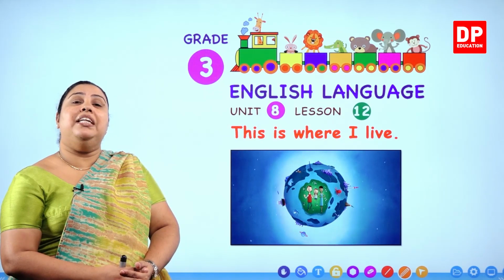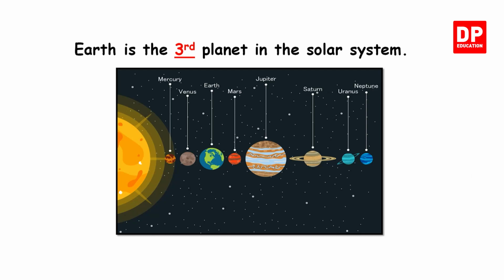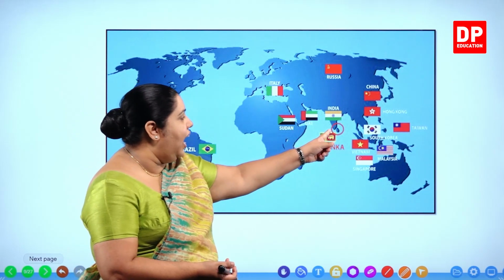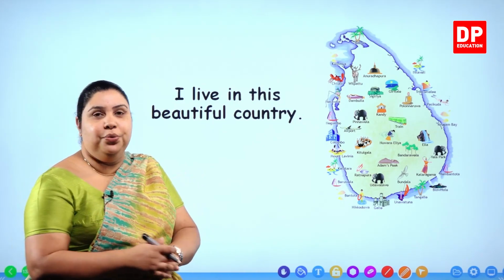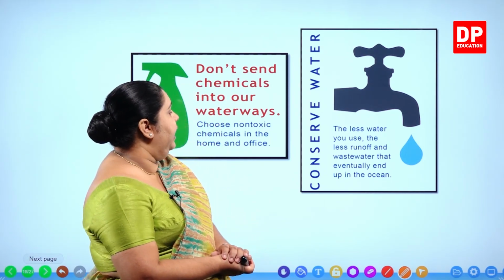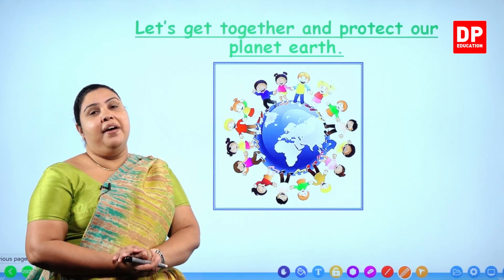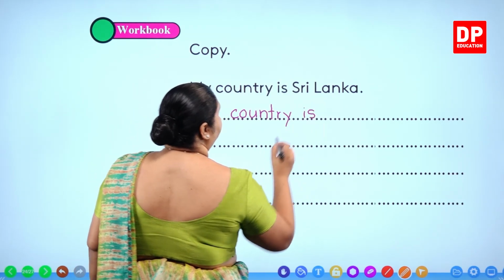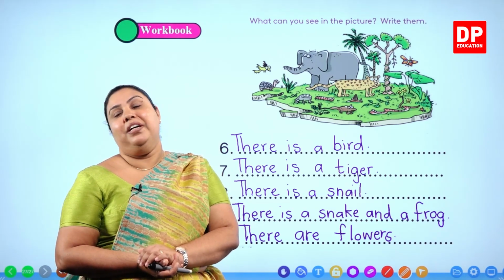පාඩම 08 - World Around Me - Part 12 | Grade 03 | English සිංහලෙන්